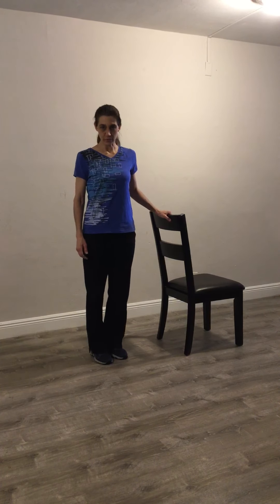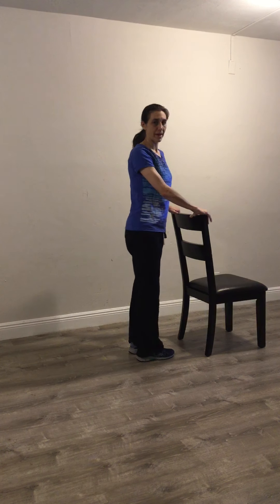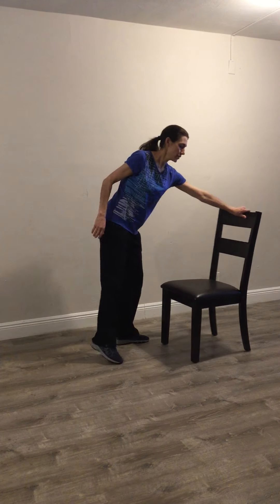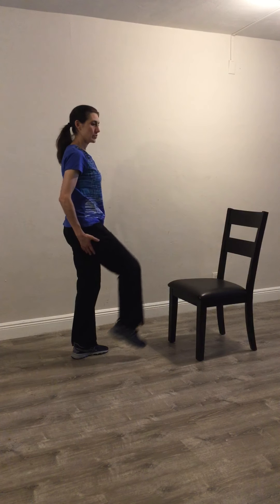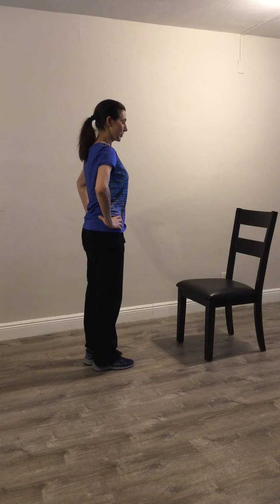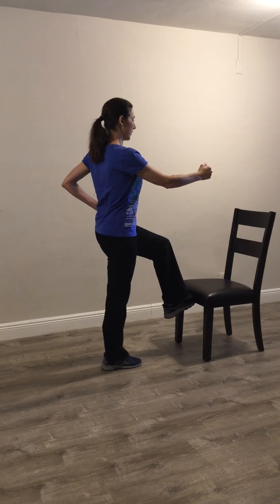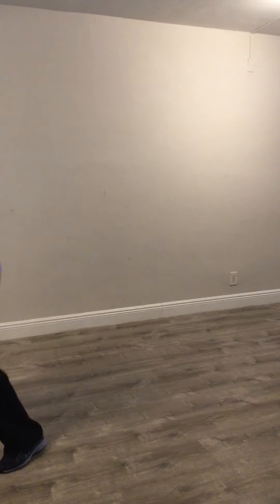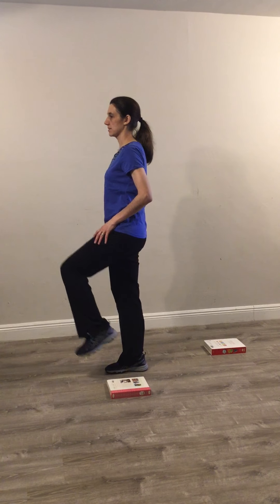Gleneagles Personal Trainer Nicole Demonstrates Balance Activities